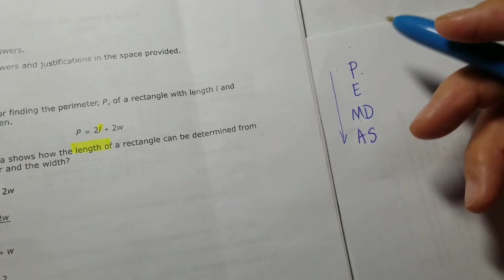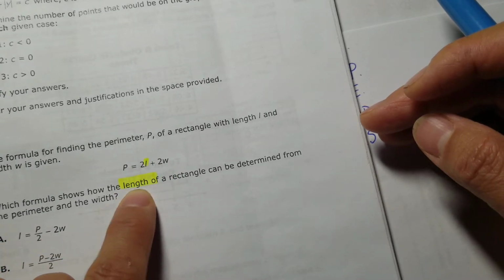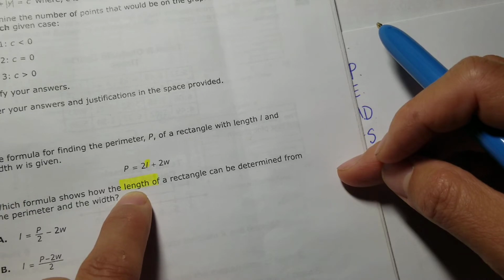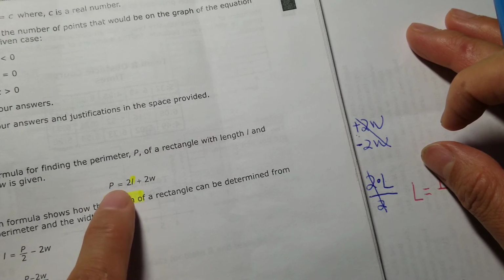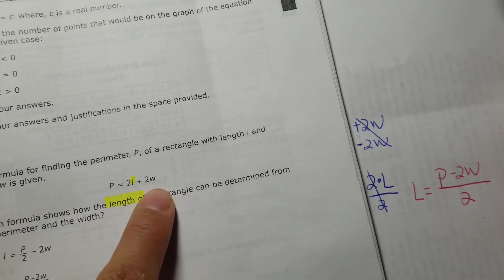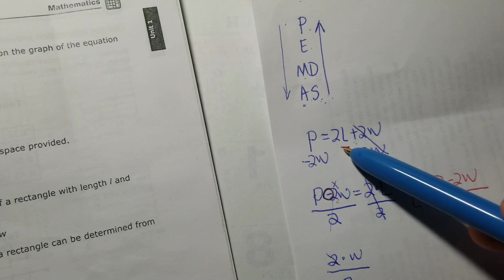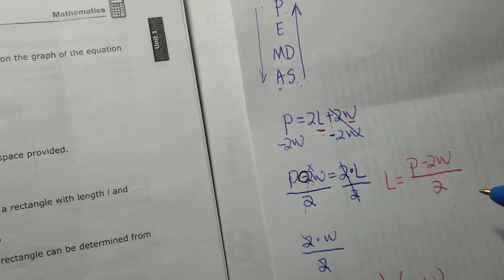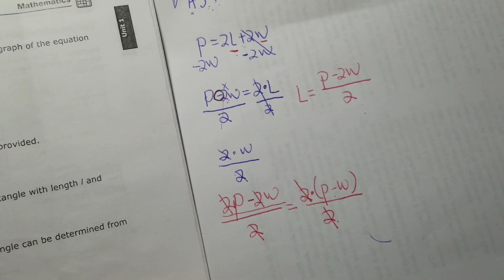NJSLA Algebra 1 Practice Question #14